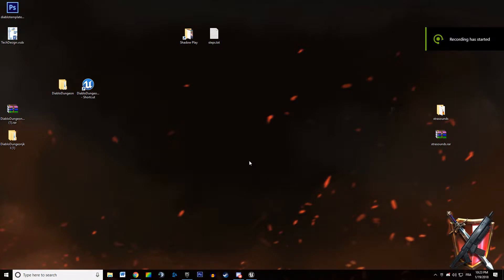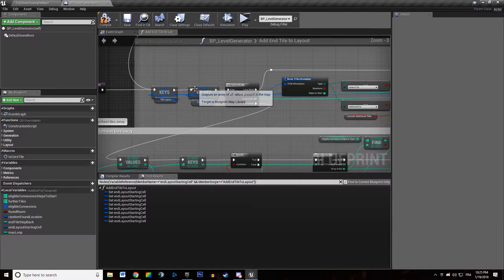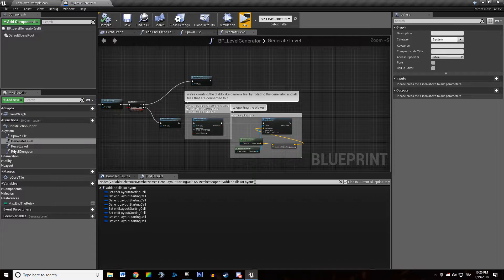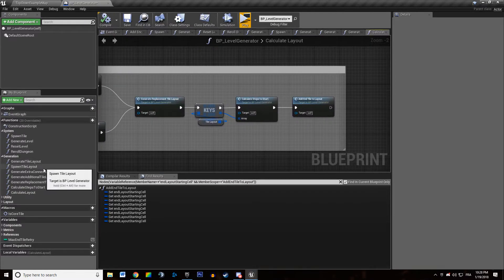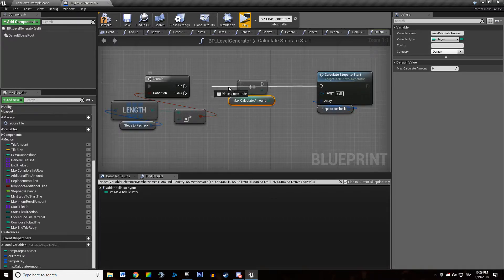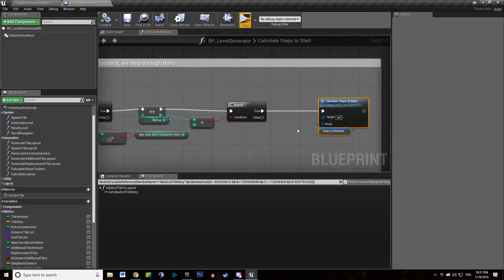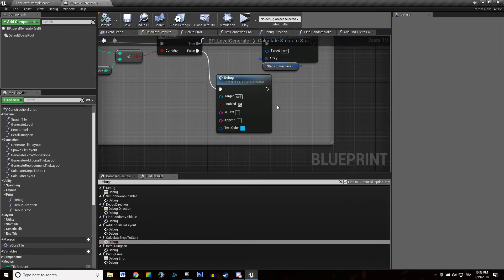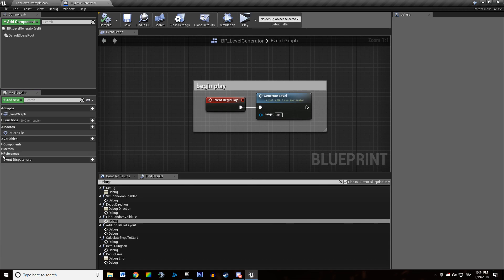Diablo Dungeon Generator #30 Infinite Loops | Unreal Engine 4